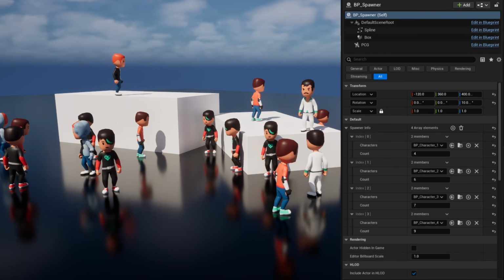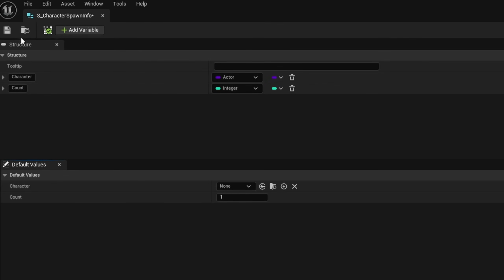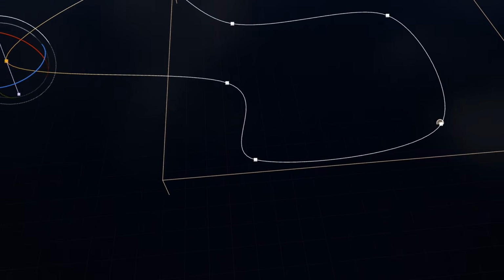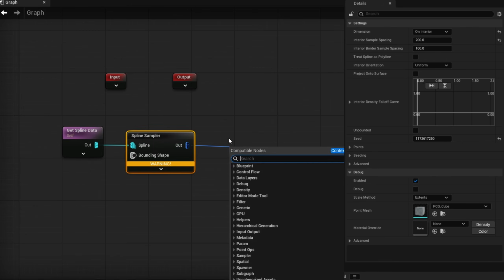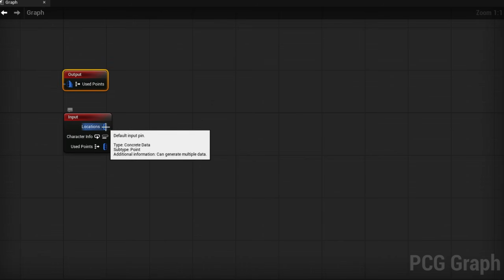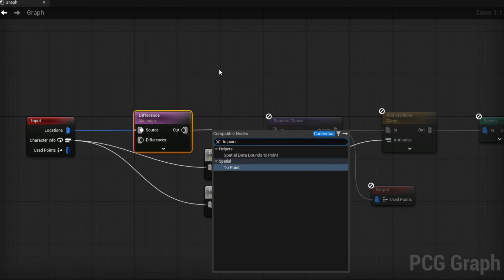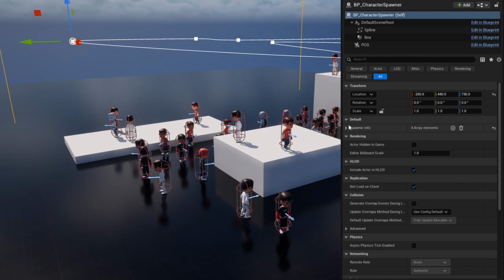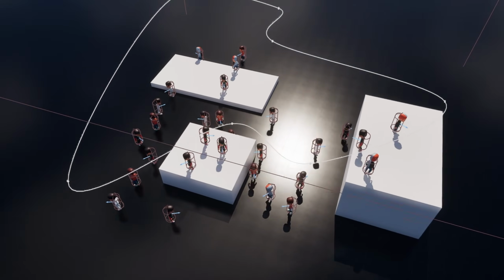Setup Pack Spawning Without Needing Navigation Thanks to UE5 PCG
If you've ever wanted to create a mob spawner in UE5 without waiting on the navigation mesh to be finished, then this is the simple solution for you. Specify how many Unreal Engine actors you want to spawn, and which ones, and then just drag out your spline to fill the area you want.

00:00 - Intro and Tutorial Result Demo
01:20 - Creating the necessary files
02:19 - Structure Variables
03:46 - Blueprint Configuration
09:06 - Main PCG Graph
12:52 - PCG Spawning Loop Graph
16:41 - Feedback Loop Logic
23:15 - Visualizing the feedback loop